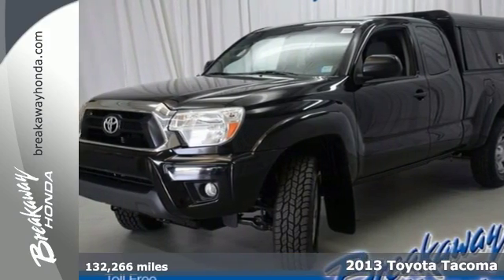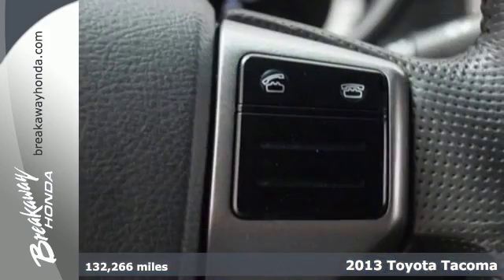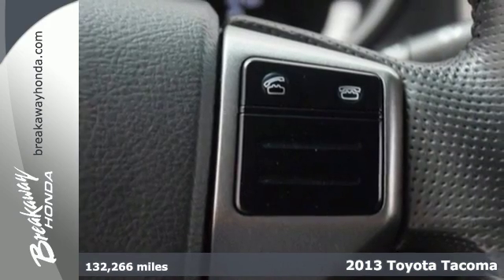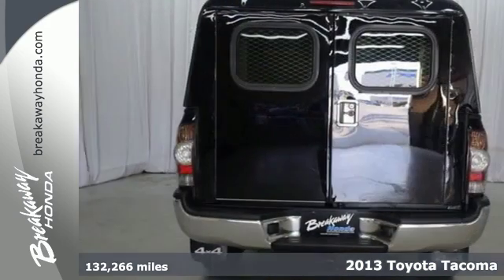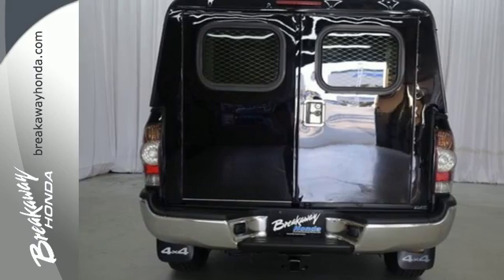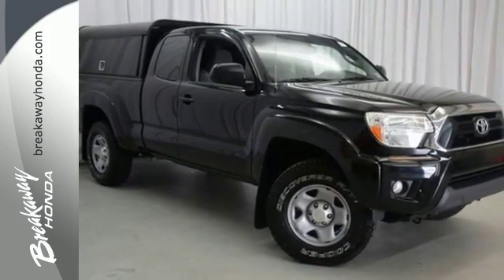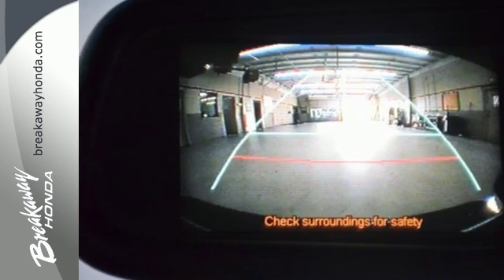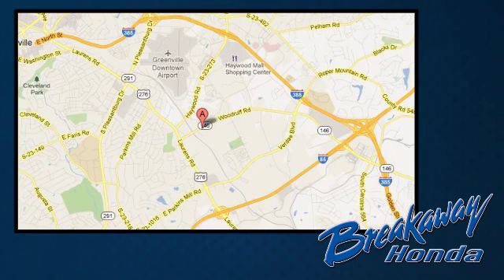Used 2013 Toyota Tacoma Greenville SC Easley, SC B170235A - SOLD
Year: 2013
Make: Toyota
Model: Tacoma
Trim: Base
Engine: 4.0L V6 EFI DOHC 24V
Color: Black
Interior: Graphite
Mileage: 132266
Stock #: B170235A
VIN: 5TFUU4ENXDX082270
NO ACCIDENT HISTORY ON CARFAX! And REAR VIEW CAMERA. Air Conditioning. Here it is! Call ASAP! Creampuff! This attractive 2013 Toyota Tacoma is not going to disappoint. There you have it, short and sweet! You, out enjoying this fantastic Toyota Tacoma, would be so much better than it sitting here proving nothing on our lot. It's ready, each time and every time. Come let it show you!

Address:
330 Woodruff Rd